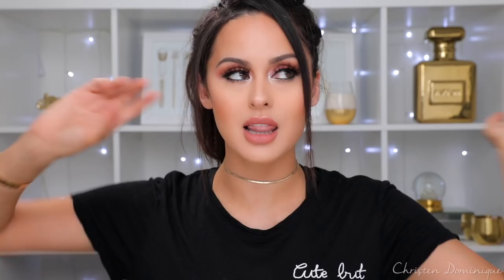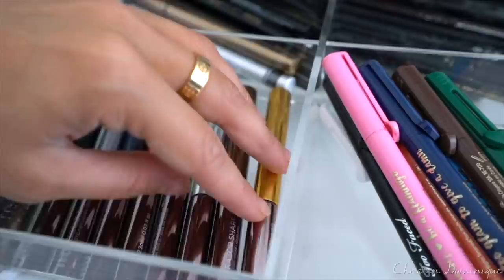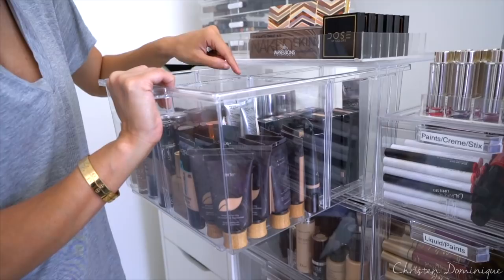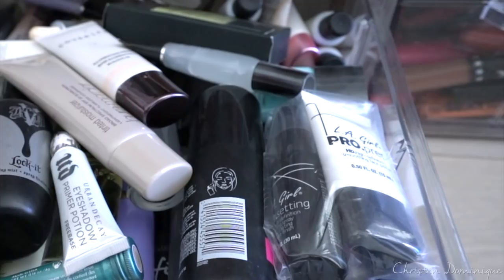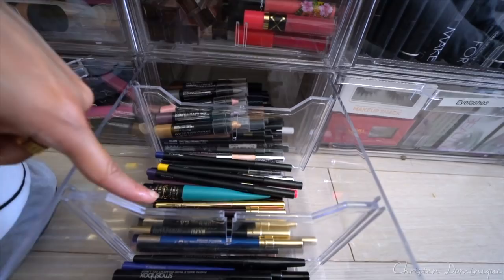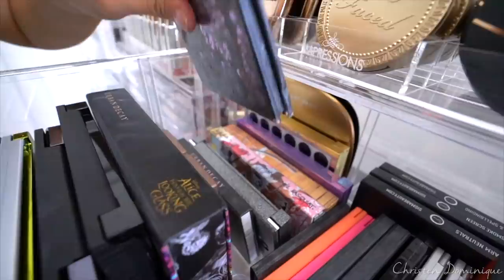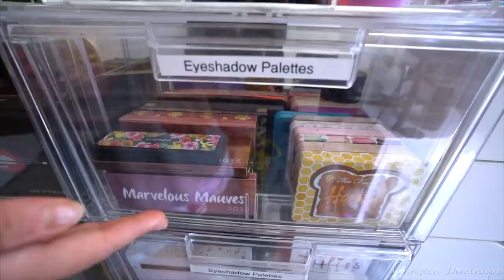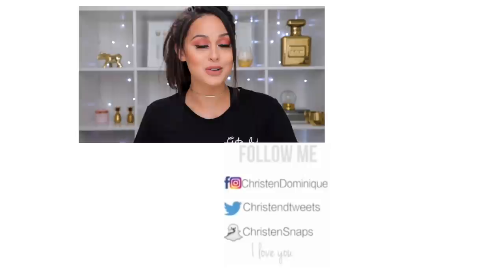My Makeup Collection and Storage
S N A P C H A T: ChristenSnaps
T W I T T E R : ChristenDTweets
I N S T A G R A M: ChristenDominique
F A C E B O O K: Christen Dominique

and be apart of my family!!

Hey guys! This is my makeup collection/organization! It took me a while to get here but its finally done and hopefully you  guys can take some organization inspo. on how to store your makeup!

Equipment Used:
Camera: Cannon Mark lll 5D